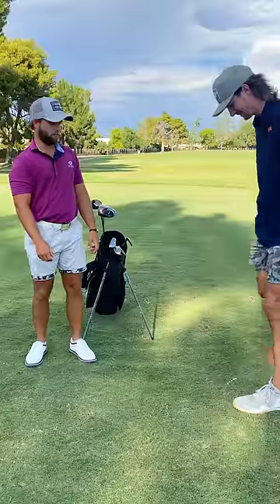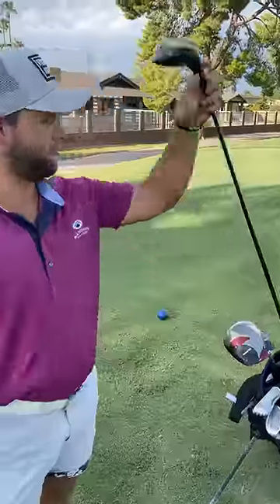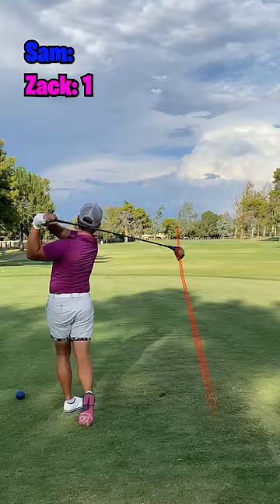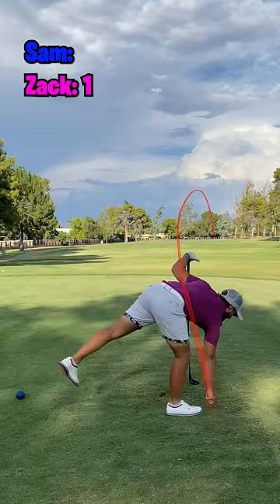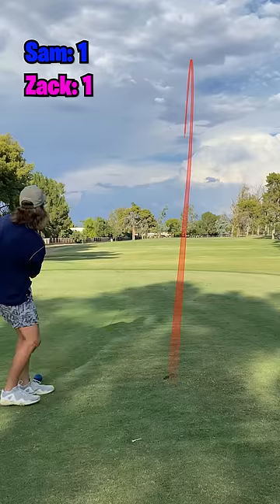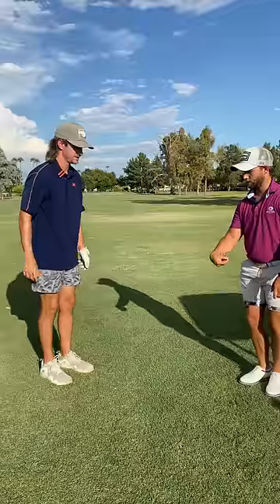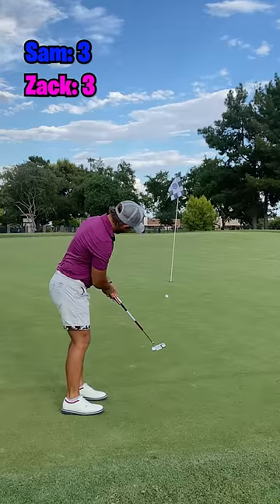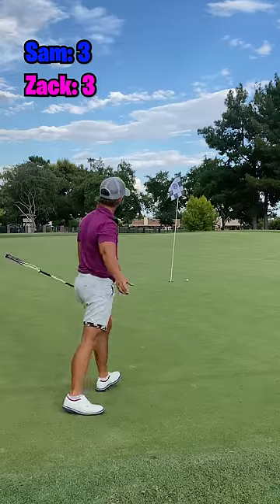The Worst Golf Clubs EVER vs Nice Golf Clubs!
We flip a tee to see who gets which bag! Let's go!